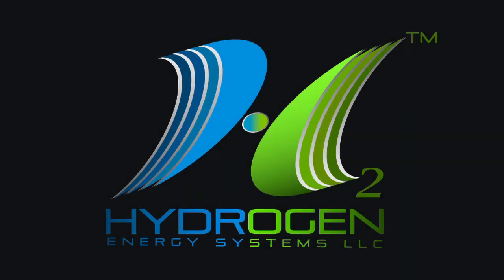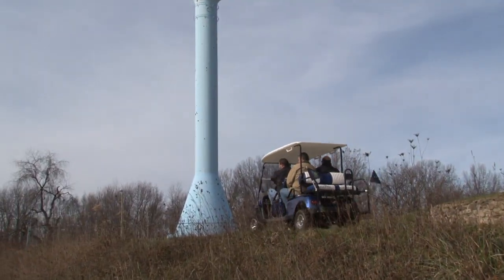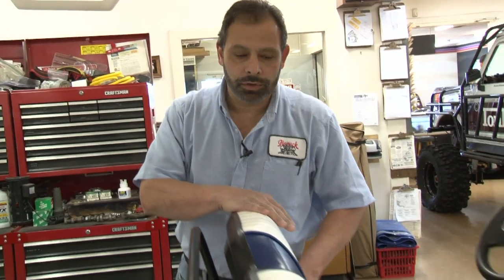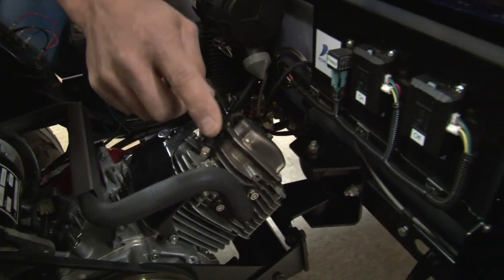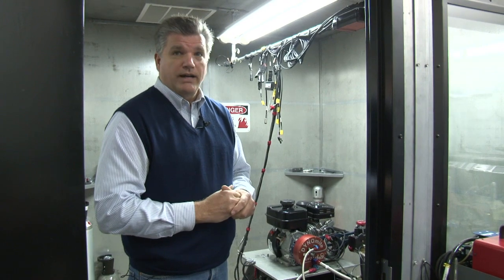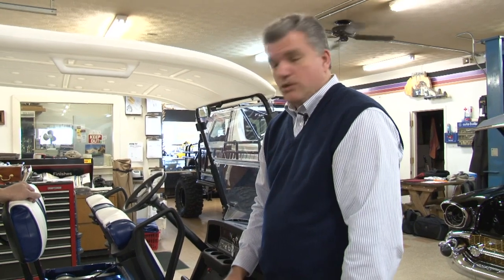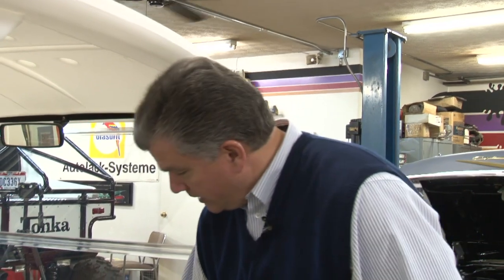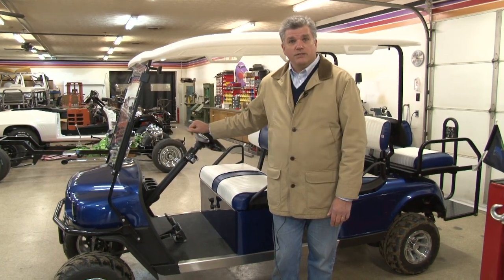Hydrogen (or CNG) powered golf shuttle prototype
A quick run-through of Hydrogen Energy Systems, LLC's new golf shuttle prototype that runs on CNG or hydrogen.